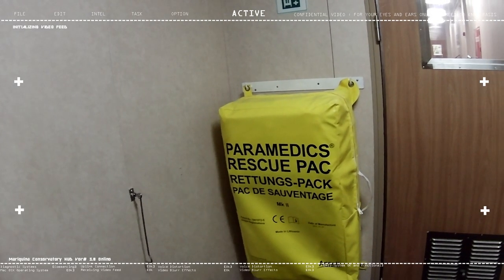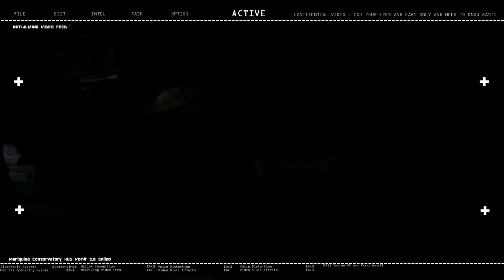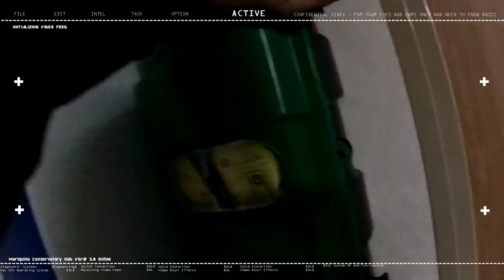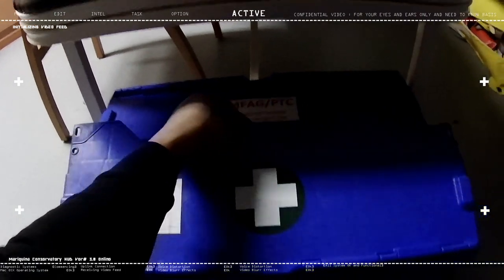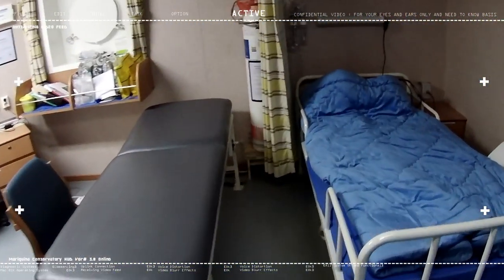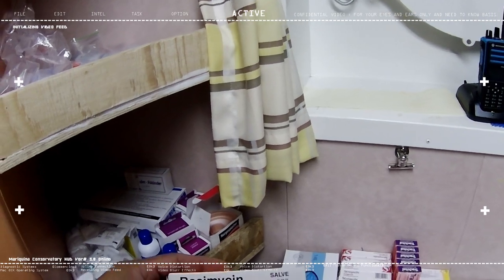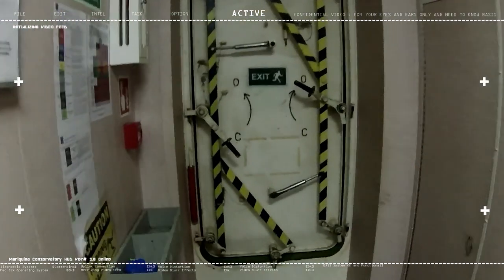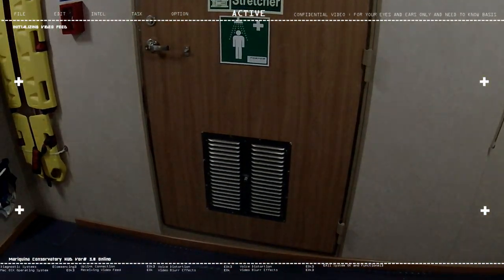Quick Peak on our Ships Hospital seamanvlog MARIQUINA CONSERVATORY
I finally took a quick peak on what inside the ships hospital during my work shift in cleaning the upper deck area of this ship. They call it "ships hospital" but in reality its much more like a ships clinic.

Following video is not intended for children. It may contain strong language and adult humor, blantly adult humor.

For the protection of Privacy and security of this content creator and as an anti cyber bullying measure, certain details and identitues will be censored.